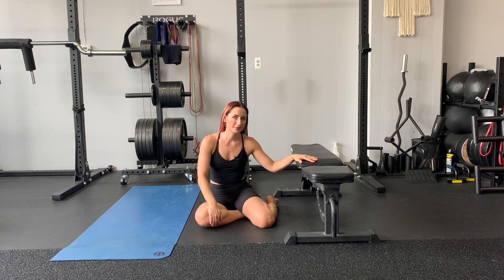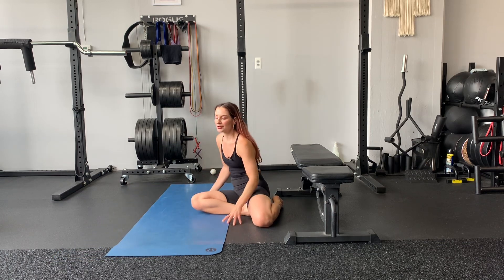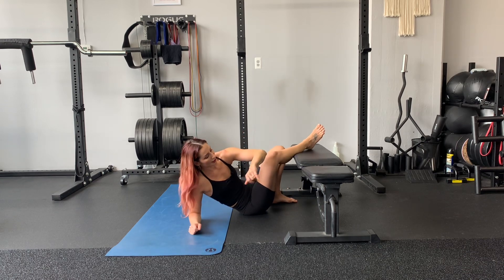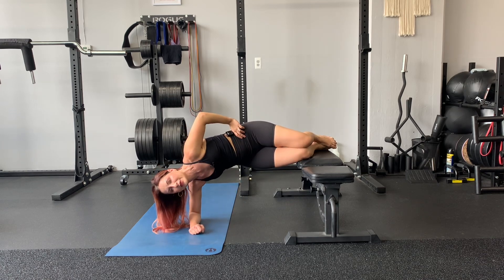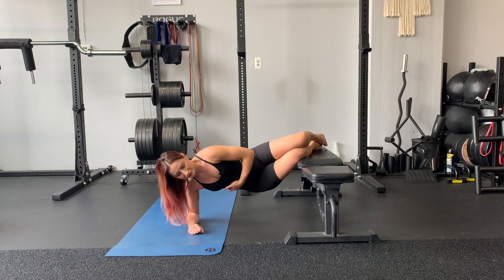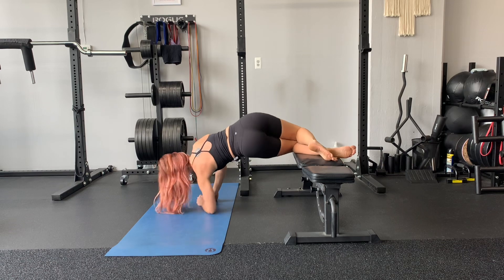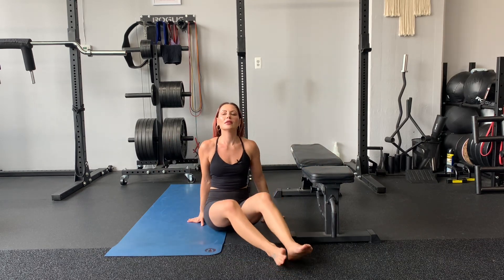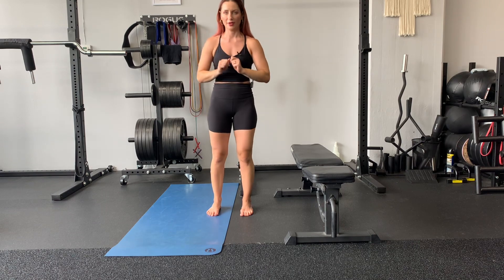Short Range Side Plank Hip Lifts